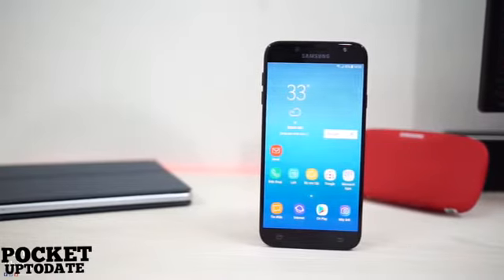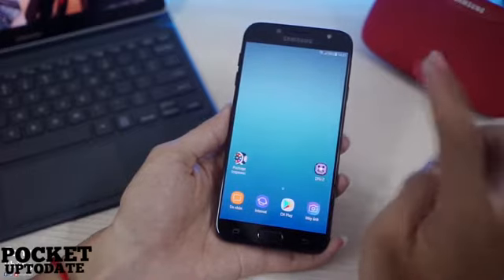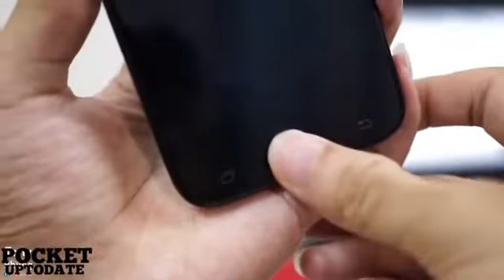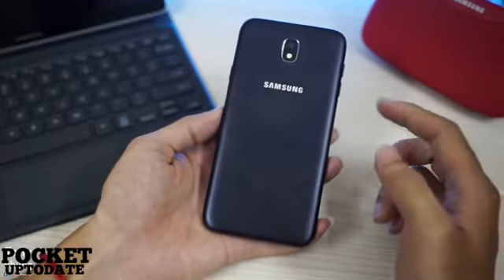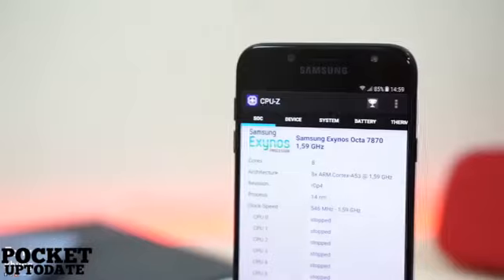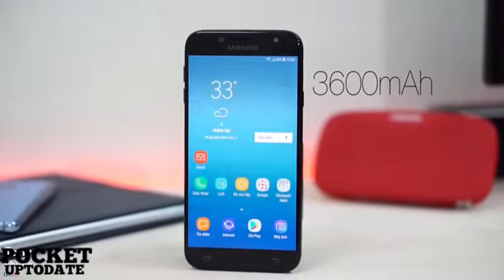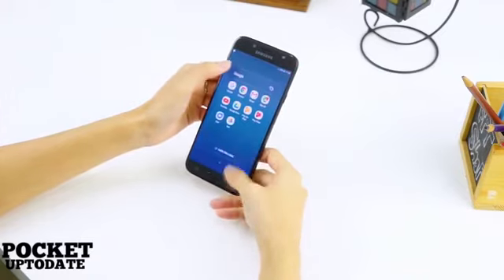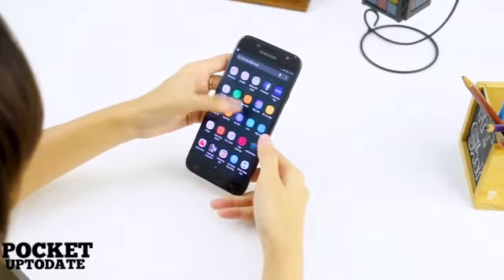Samsung galaxy j7 Pro Full review Firstlook